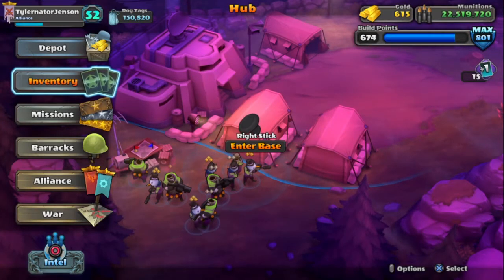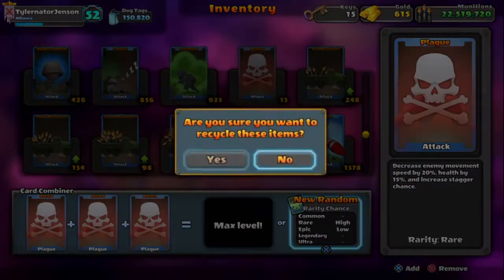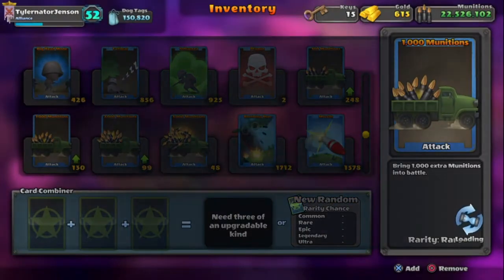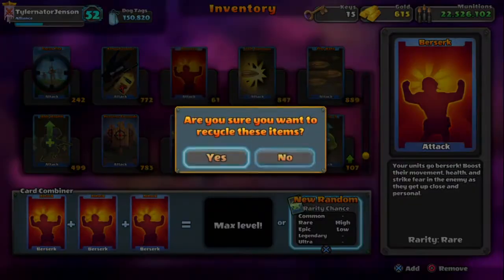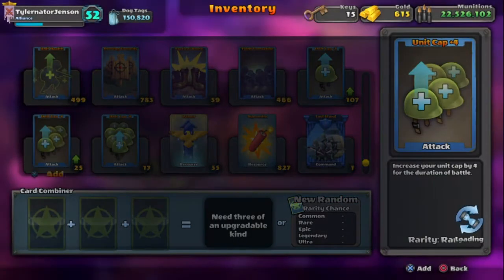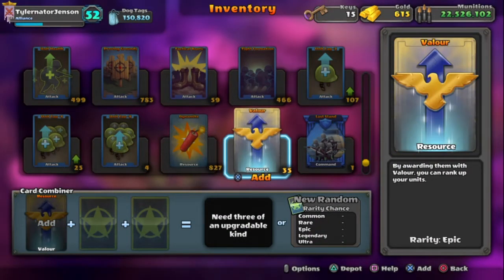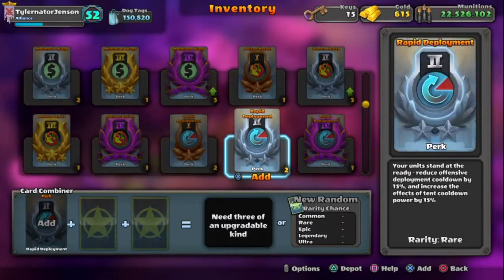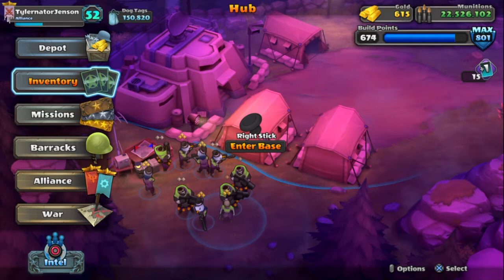How To Get Normal Perks | GUNS UP! PS4 | How I get my perks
In this video I`ll show you my friends how I get my normal perks ( ultra ) Hope it helps guys!

The best way to get the cards, in my opinion, 5000 Munition packs!

And yes!! Valour, they are the best !!